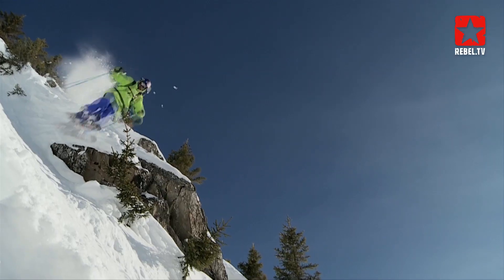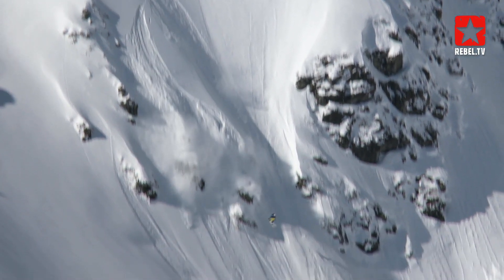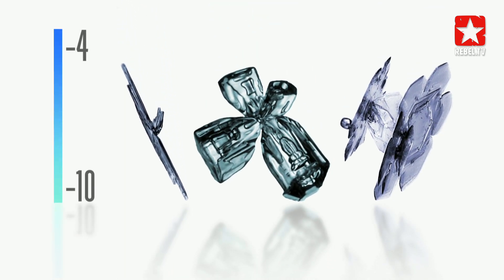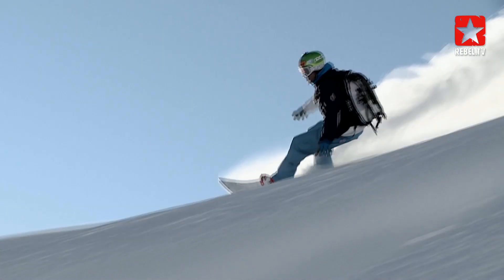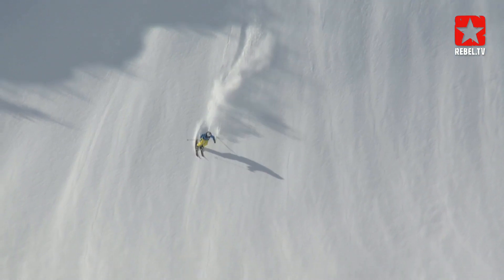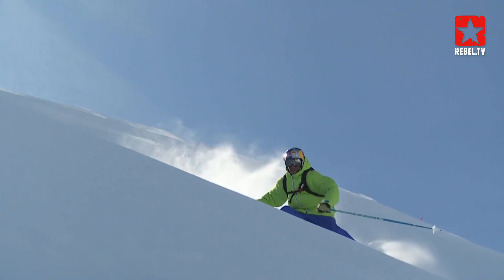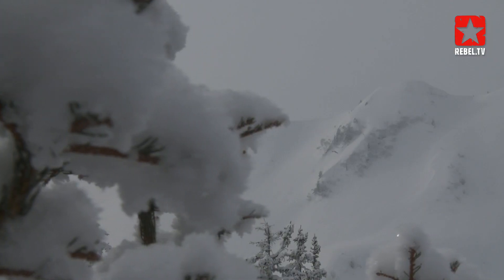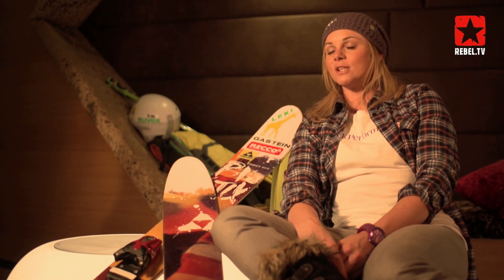Freeride Deluxe - the fascination of deep snow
Freeriding is the new trend in winter sports. More and more people are seeking the mountain freedom it provides.
The movie Freeride Deluxe investigates the fascination of deep snow from various angles.
In this Episode we will show you all different kinds of snow and why the powder is the best to ride in the backcountry.